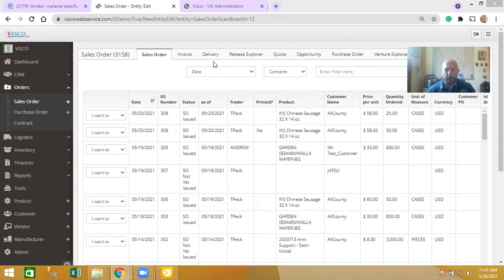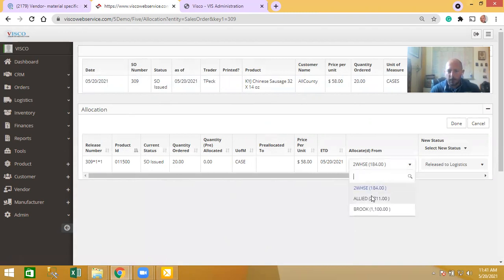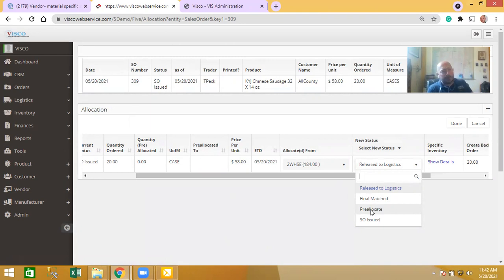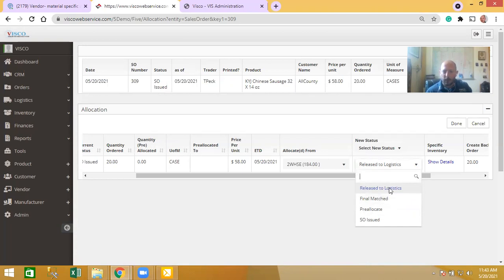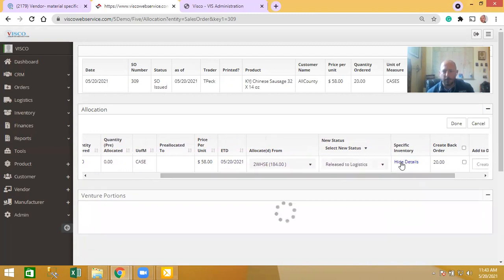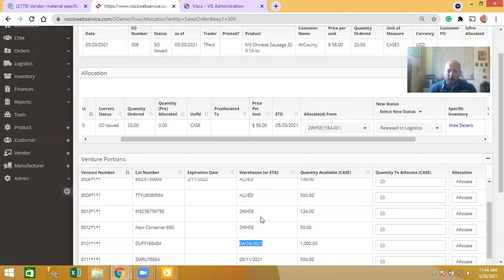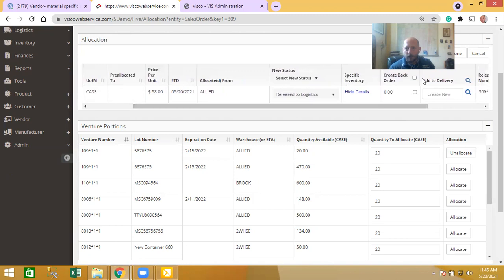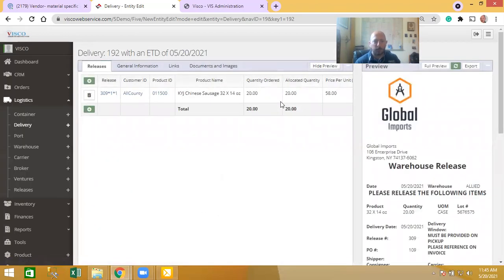Inventory Allocation in VISCO version 5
Allocating Sales Orders against inventory.  The user has the option to allocate against goods in transit or in the warehouse. They can also allocate using FIFO or choose a specific lot to allocate against.  The system allows for back order creation in the Inventory Allocation if the order is shipping short.  You can also add an allocated order directly into a delivery or create a new delivery.